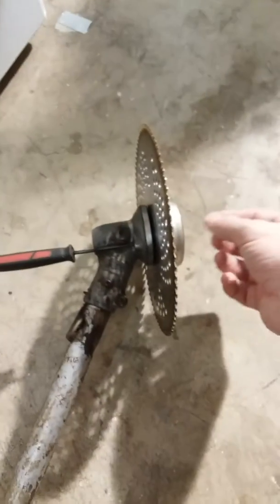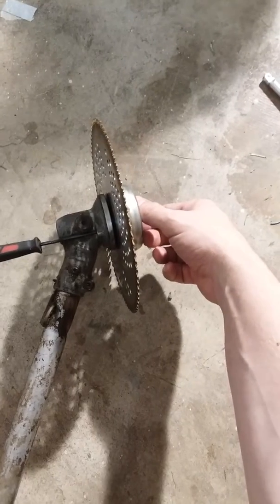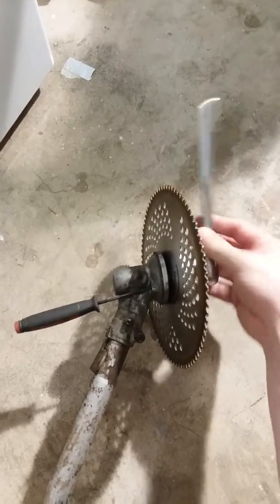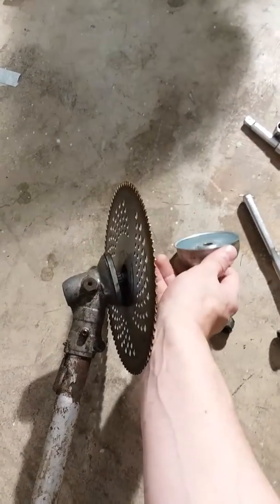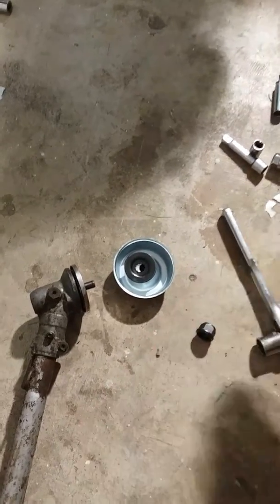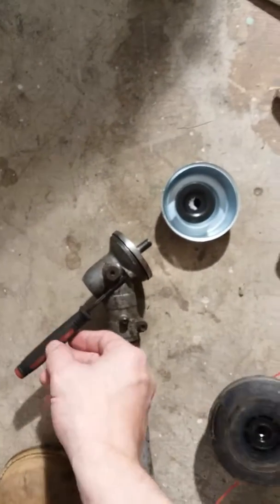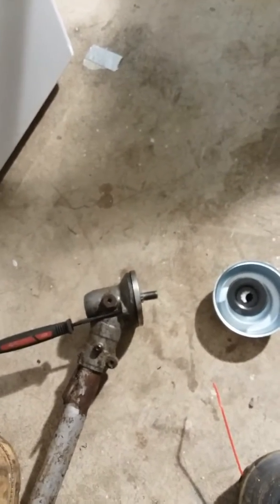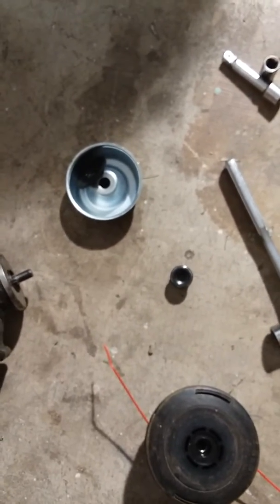brush cutter removal and instal and parts